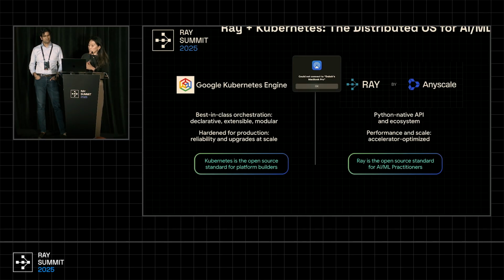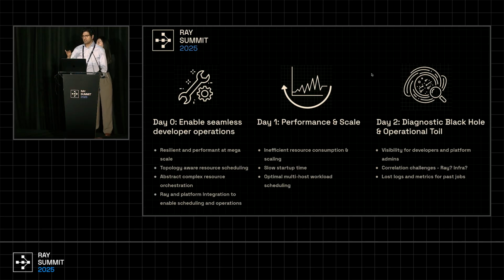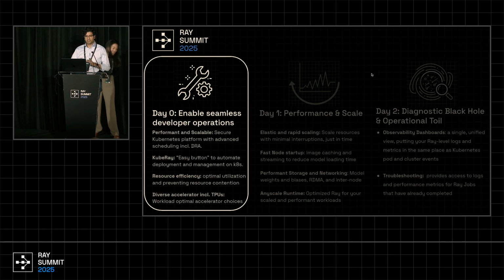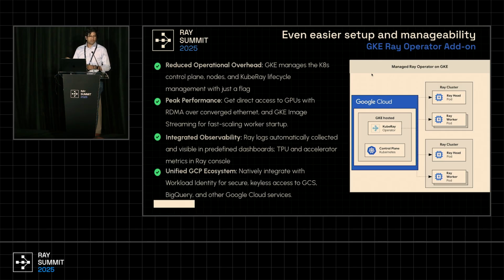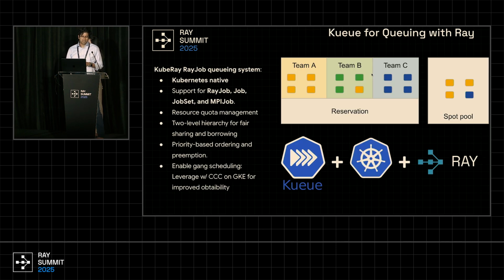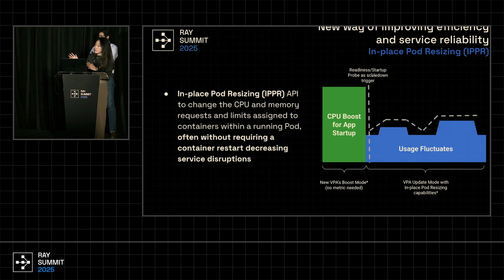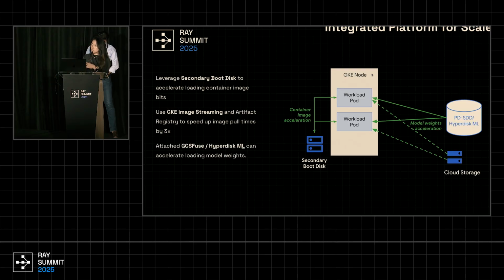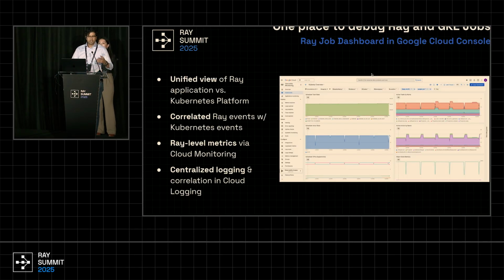Running Ray in Production: Google’s Guide to Operators & Observability | Ray Summit 2025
At Ray Summit 2025, Sunny Hwang and Raja Jadeja from Google share how teams can overcome the layered challenges of scaling Ray on Kubernetes—eliminating operational toil, improving observability, and unlocking high-performance infrastructure purpose-built for large distributed workloads.

They begin by addressing a common pain point: operational overhead. Many platform teams struggle with manually managing and updating the Ray operator, a fragile and time-consuming process. Sunny and Raja introduce the KubeRay GKE Addon, a fully managed, auto-updating component that removes this burden entirely—allowing teams to scale Ray without constant operator maintenance.

The speakers then tackle the observability black hole. When Ray jobs fail, debugging often becomes guesswork: is the problem in the Ray application, the Kubernetes layer, or the underlying infrastructure? They unveil the new RayJob observability dashboard in Google Cloud Logging & Monitoring, which unifies Ray logs, metrics, pod events, and cluster signals into a single pane of glass—dramatically accelerating root-cause analysis.